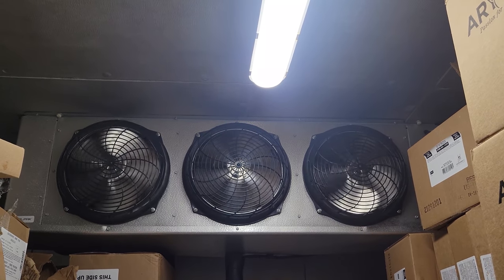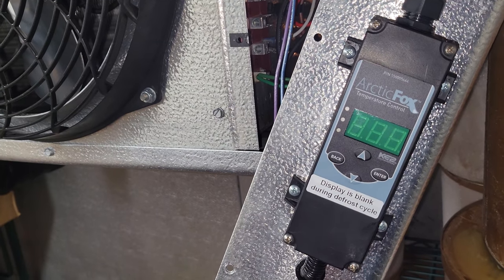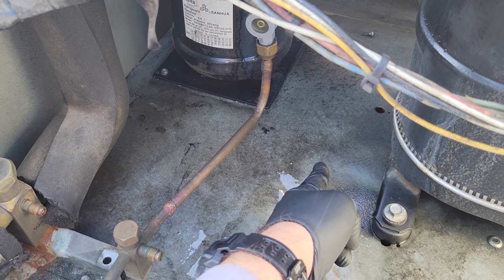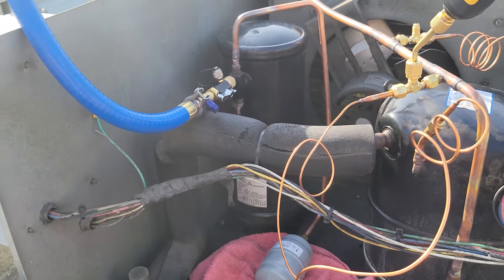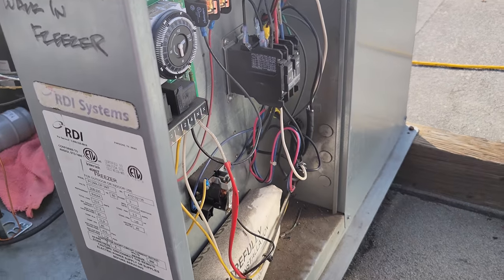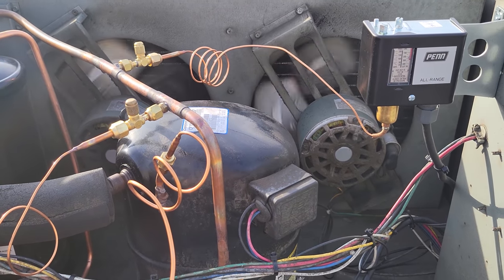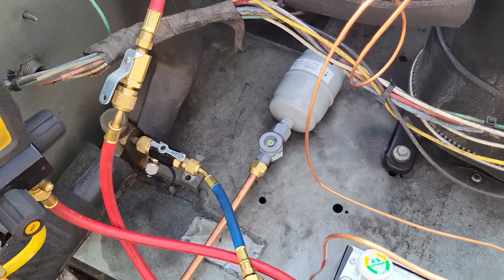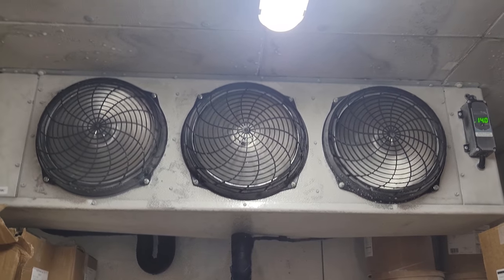THE WALK IN FREEZER IS DOWN AND THERE IS OIL EVERYWHERE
They called saying the walk in freezer was too warm and when I got there oil was everywhere in the condensing unit.

Mailing Address
HVACR VIDEOS
12523 LIMONITE AVE.

00:00 SPONSOR CARD
00:10 INITIAL PROBLEM
01:35 MOTOR INVESTIGATION
02:31 WTF MOMENT
04:04 THAT'S ALOT OF OIL
04:37 FOUND THE LEAK
08:02 NYLOG USE
08:25 EVACUATION TIME
09:44 WIRING/SHORT CYCLE PROTECTION
14:52 TIME TO ADD OIL
16:29 MOTOR PROBLEM SOLVED
19:16 CLOSING WORDS